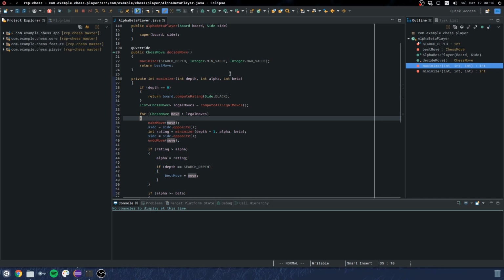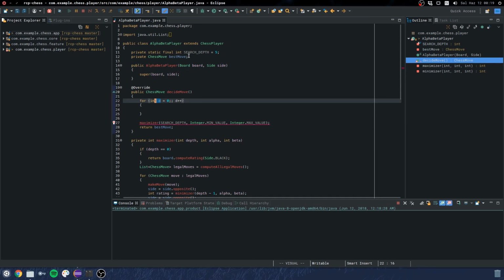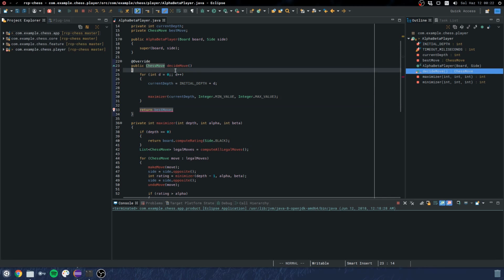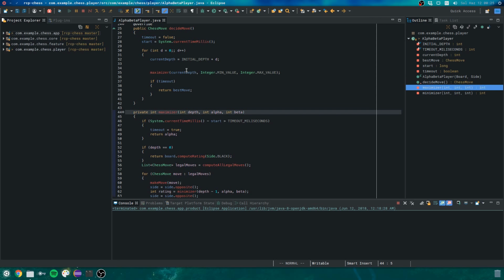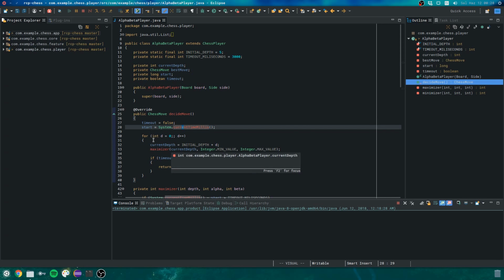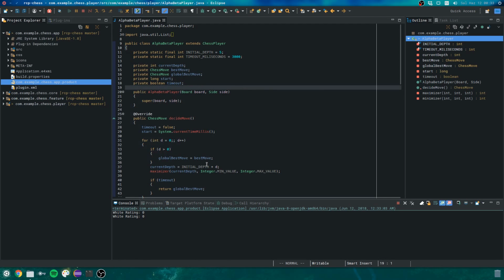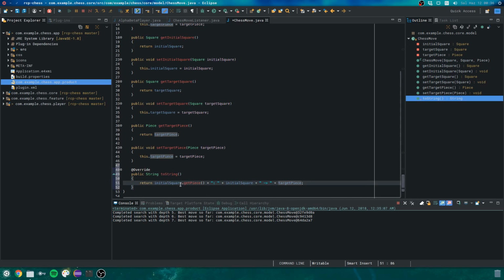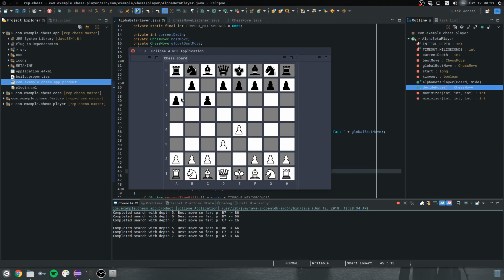Chess Game Development - 30 - Implementing Iterative Deepening